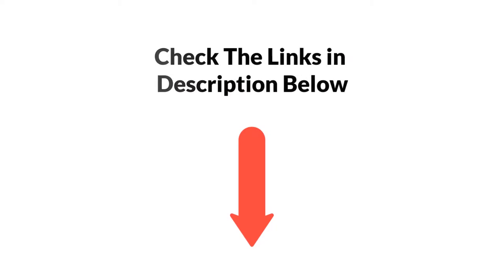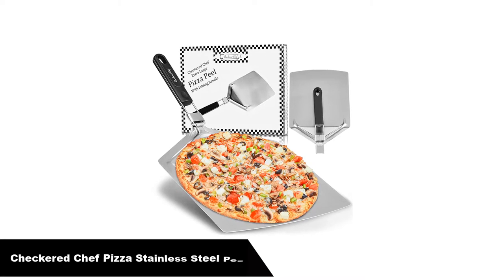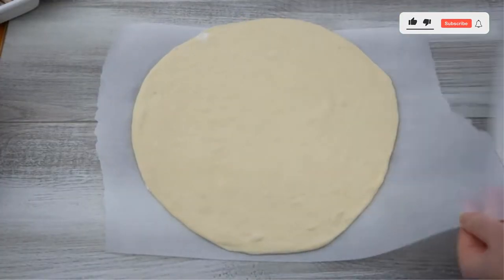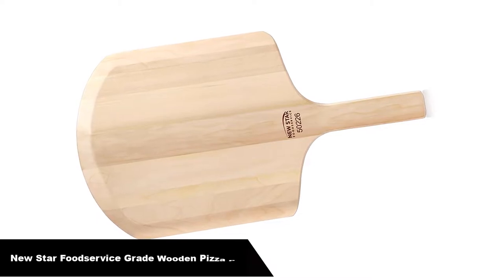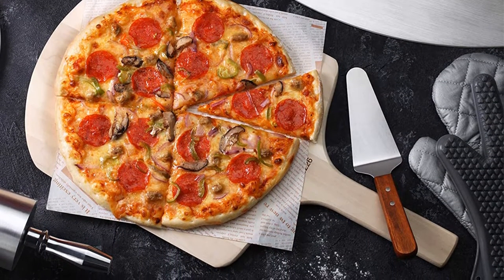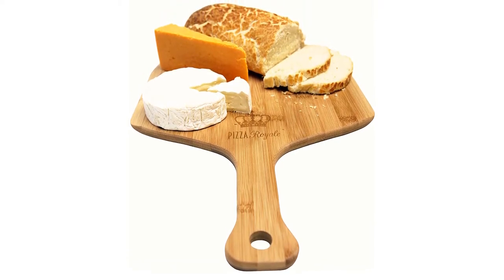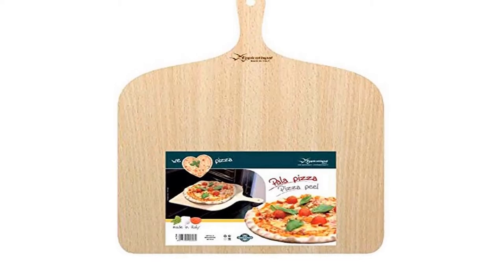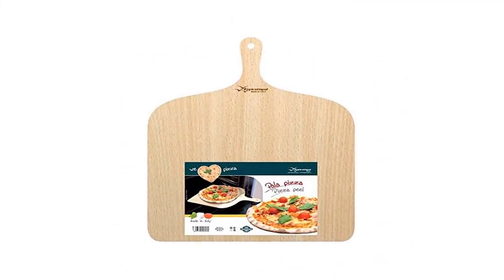✅ Best Pizza Peel Amazon in 2023 🍳 Top 5 Tested [Buying Guide]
✅ Best Pizza Peel Amazon in 2023 🍳 Top 5 Tested [Buying Guide] “ad”

📌Product Link📌:
Hello, Welcome to My Gadget Logic Channel. Today,
In this video, I am going to show some of the Best Pizza Peel that are best sold and reviewed in the last couple of months on amazon.
🍳 The Pizza Peels I use - Pizza Peels for Beginners
🍳 Top 10 Best Cheap Pizza Peel in 2021
🍳 Pizza Peels - Wood vs Metal, which is better?
Products Description:
Number 1.
Our overall best pick is New Star Foodservice 50295 Restaurant Grade Wooden Pizza Peel.
Time for a pizza party! These great pizza peels will help you make enough pizza for everybody, whether it's your kids or your restaurant, without burning your hands or arms getting the pizza into the oven. Whether you prefer aluminum or wood, we have a great peel that will be perfect for you. Available in several sizes and lengths.

Number 2.
Our 2nd best pick is Checkered Chef Pizza Paddle Large Stainless Steel Peel.
You’ll Wonder How You Ever Managed Without It! Whether you’re reheating a restaurant pizza, cooking a pizza from scratch or even using a store bought crust, you’ll wonder how you ever managed without the Checkered Chef Pizza Peel. Sliding a pizza in and out of an oven or barbecue would often result in burned arms or dropped pizzas.

Number 3.
Our 3rd best pick is New Star Foodservice 50226 Restaurant Grade Wooden Pizza Peel.
From the brand Designing and Manufacturing Commercial Foodservice products for 15 years. New star foodservice was created to offer these products at wholesale value directly to the customer on amazon. The feedback from our customers is what allows us to refine our products to meet their demands in the kitchen.

Number 4.
Our 4th best pick is Pizza Royale Ethically Sourced Premium Natural Bamboo Pizza Peel.
The possibilities for this product don't just end with pizzas. Use it for placing and removing bread and other baking goods to and from the oven. Use it as a bread, cheese and cutting board not to mention it's perfect to use as a serving block. It’s extremely practical for everyday use.

Number 5.
Last but not the least, our 5th best pick is Eppicotispai Birchwood Pizza Peel.
The Eppicotispai Birchwood Pizza Peel is the ideal compliment for your authentic artisan pasta tools. Big enough to hold an extra large pizza paddle keeps you away from the heat.